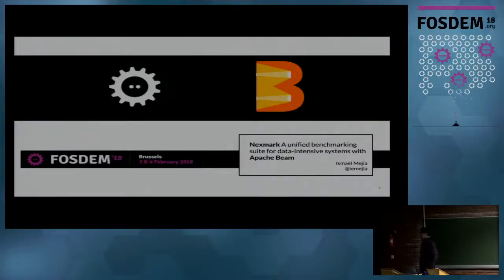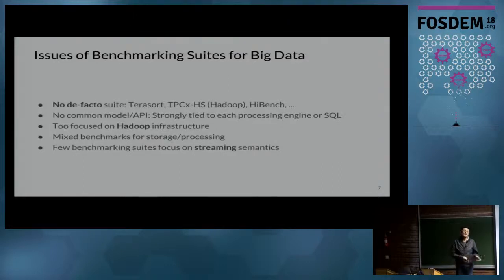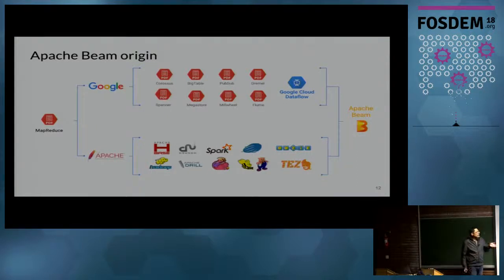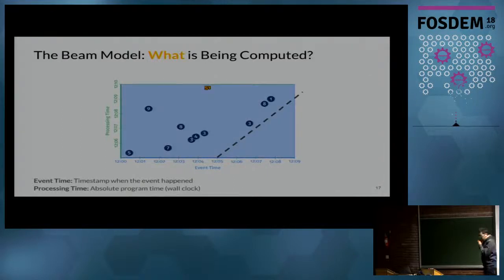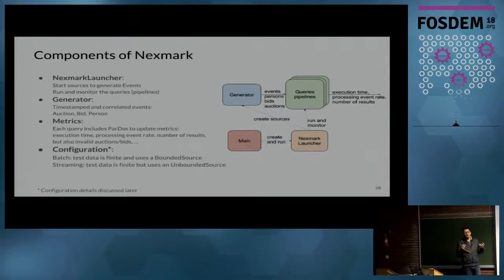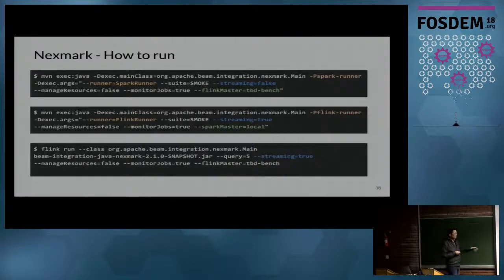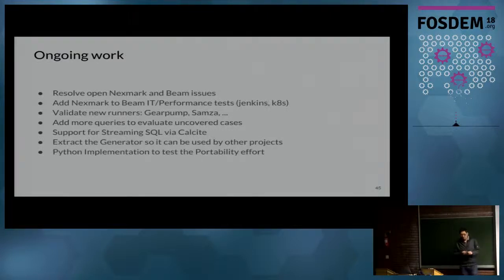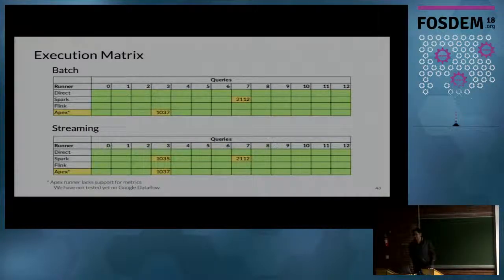Nexmark A unified benchmarking suite for data-intensive systems with Apache Beam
by Ismaël Mejía